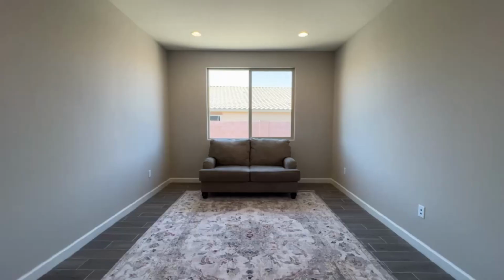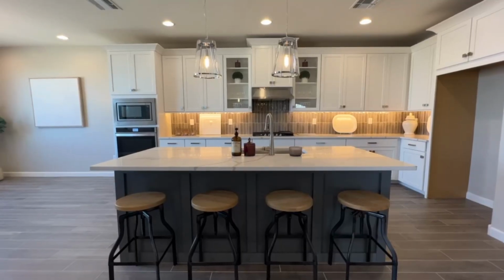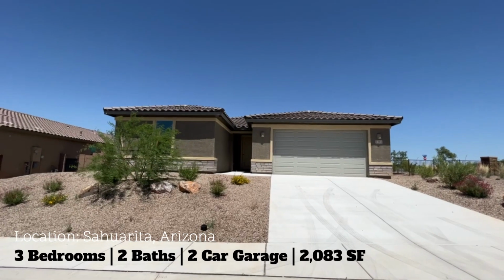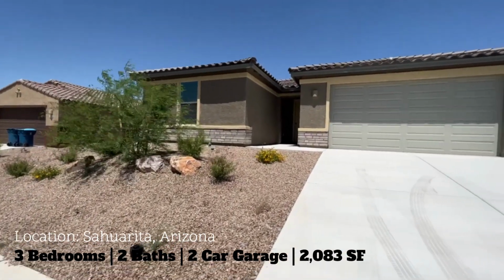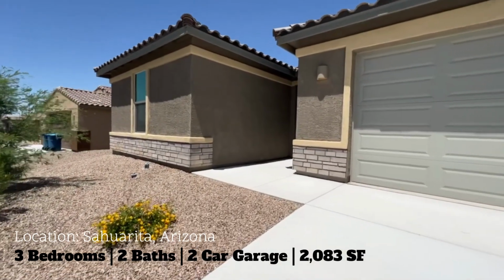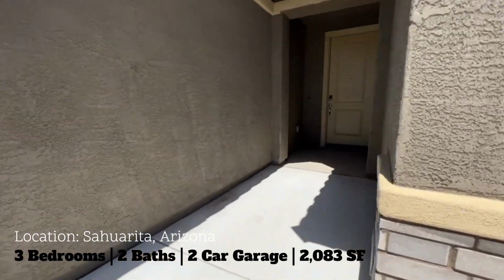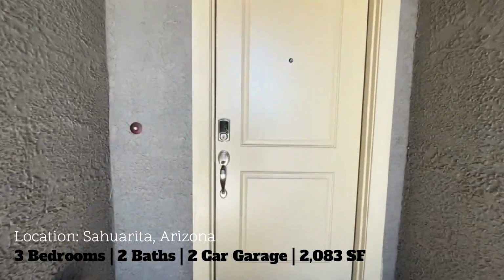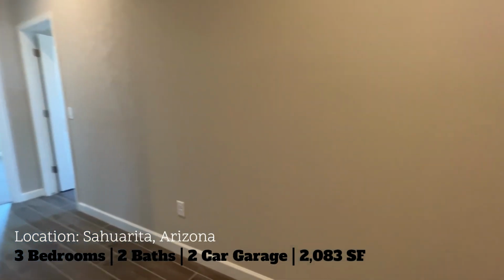Tour this $525,000 home in Sahuarita Arizona [Arbor at Madera Highlands by Meritage Homes]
Enjoy the tour of this GORGEOUS Home built by Meritage homes at Arbor at Madera Highlands

Listing Agent - Antonio Moreno at Re/Max Portfolio Homes

🤔Thinking of moving to Southern Arizona? Let us help!

A MUST SEE! Brand new built by Meritage Homes | 3 Bedrooms | 2 Baths | 2,083 SF | Price $525,000

Timestamps

00:00 Intro
1:55 Property Tour Front of Home
3:06 Bathroom 1
3:32 Bedroom 1
3:58 Bedroom 2
4:59 Den
5:27 Living Room
5:53 Kitchen
7:00 Living Room
7:48  Laundry
8:15 2-Car Garage
9:14 Master Bedroom
9:30 Master Bathroom
10:52 Backyard

Any Questions?

If you are considering moving to Southern Arizona and need help finding a home in this shifting market, allow me to assist. Allow me to assist you through the relationships that I have within the industry of builders here to get you the best pricing and terms. Let me find your dream home!

Vanesa Paz is a Tucson Realtor, a Residential, New Home Construction and Relocation Specialist with Exp Realty, Serving Southern Arizona and its surrounding communities. Allow her to sell your home for more in less time utilizing modern marketing strategies or allow her to lock arms with you in pursuit of your new home.

I POST WEEKLY PROPERTY TOURS IN TUCSON & SOUTHERN ARIZONA

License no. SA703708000